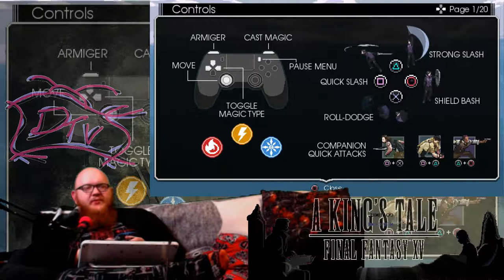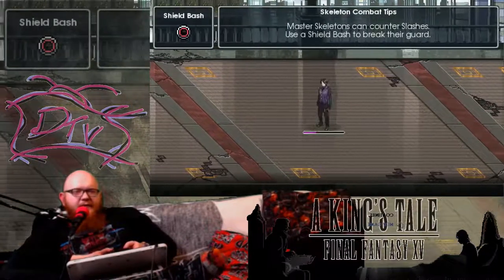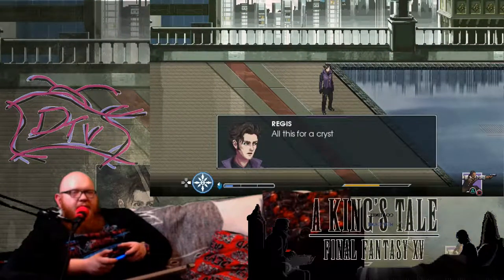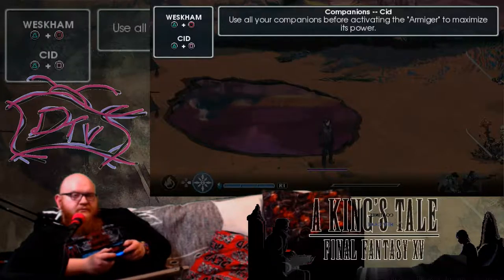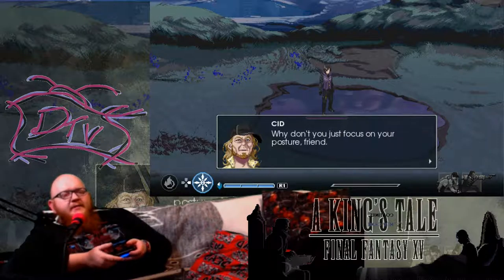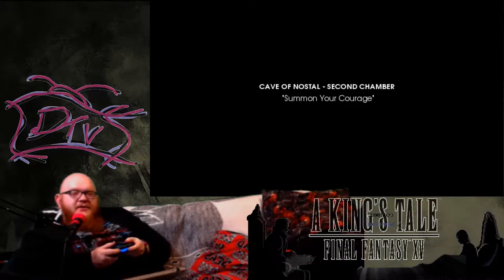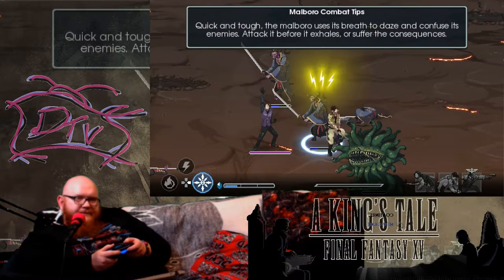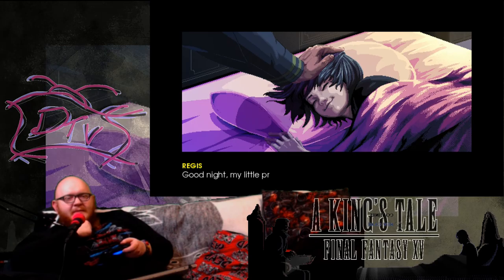PasticheOfPlay - A King's Tale - Final Fantasy 15